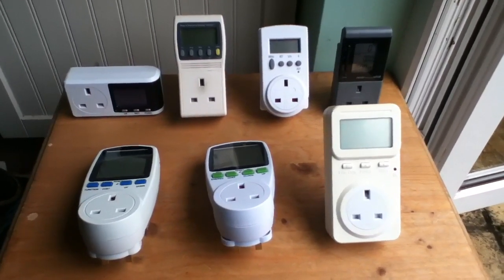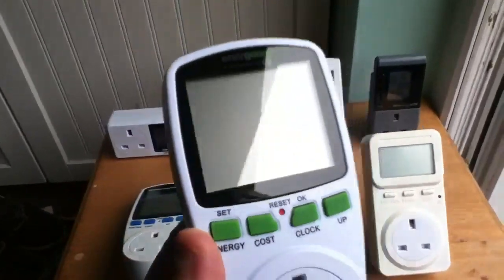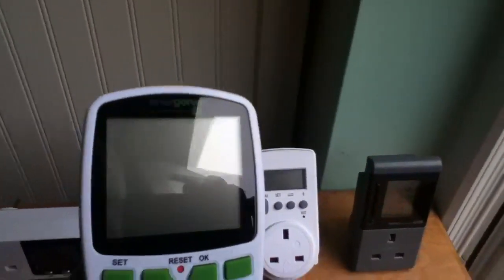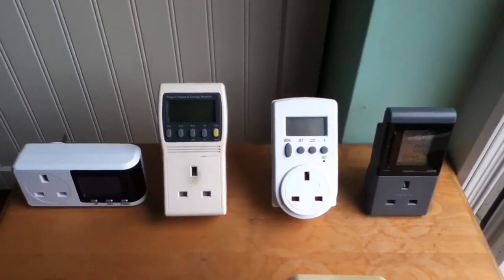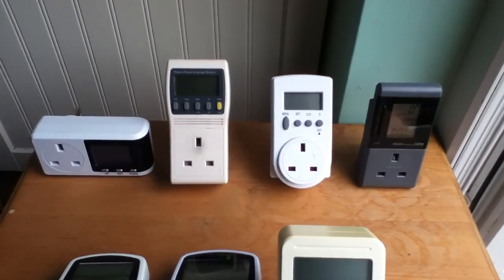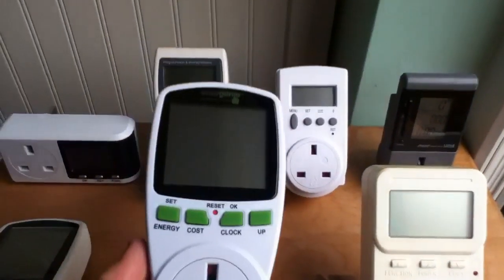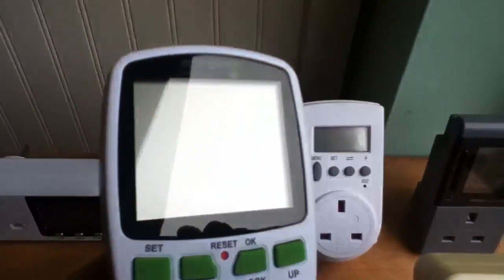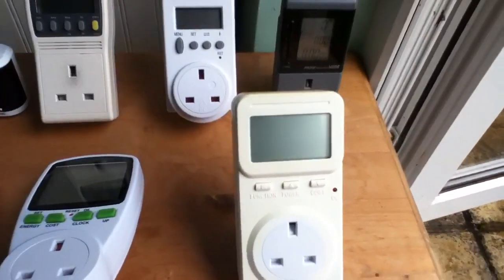Appliance Energy Monitor Review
My favourite appliance energy monitor shows instantaneous Watts and accumulated kiloWatt hours (kWh) on the display at the same time